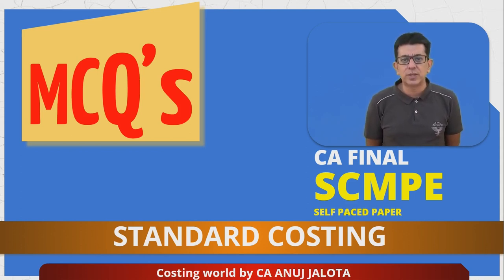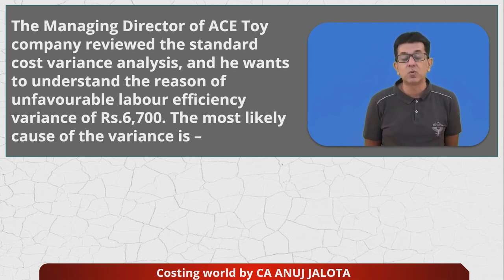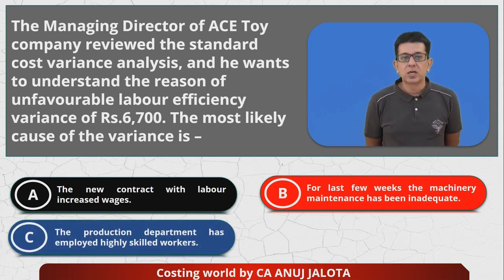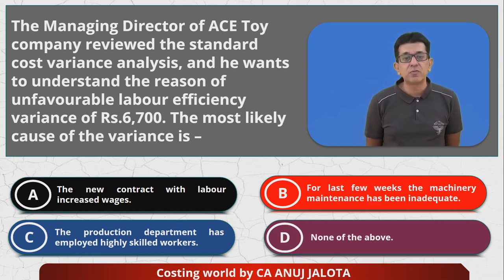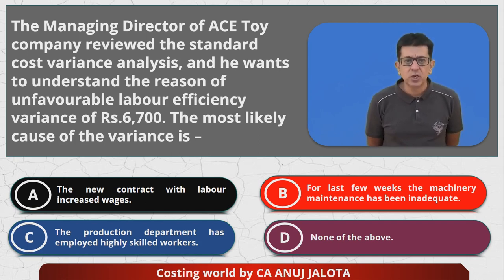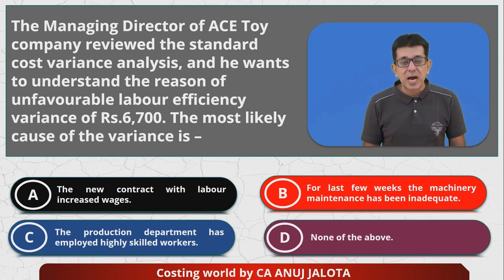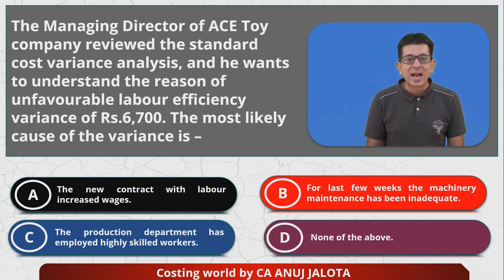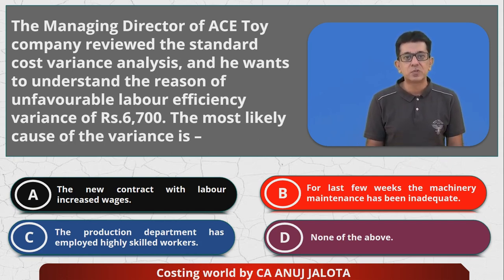SCPM - Chapter 13 - Standard Costing || MCQ-5 || unfavourable labour efficiency variance